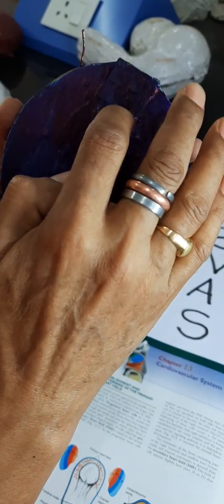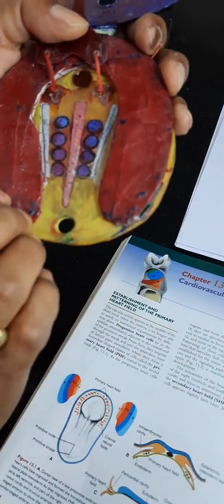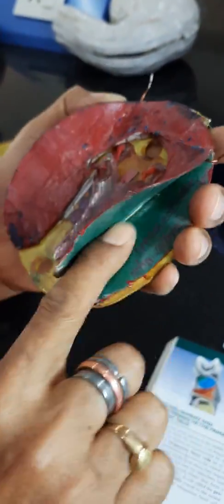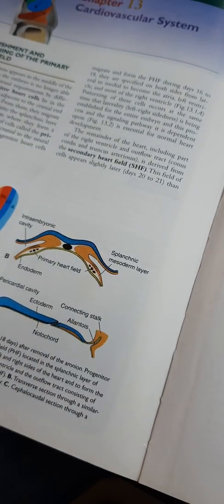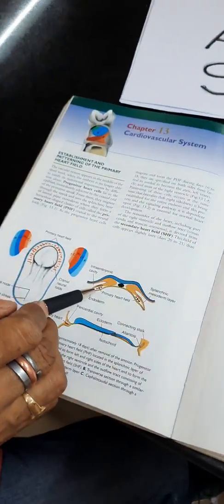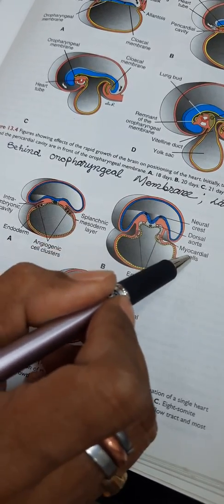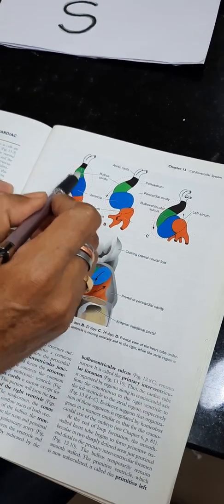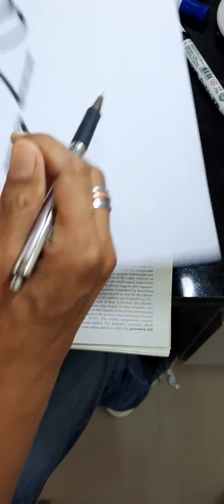Development of cardiovascular system Part-1